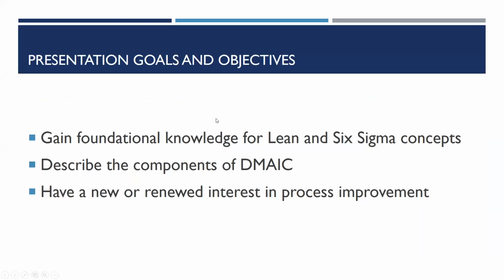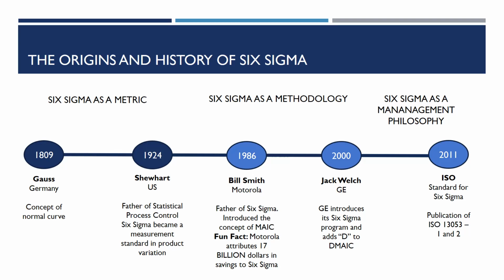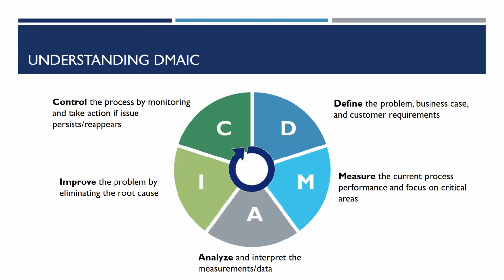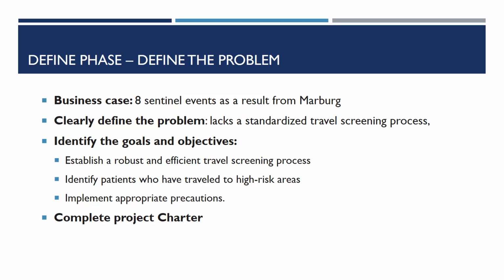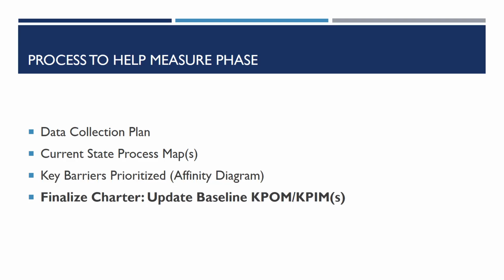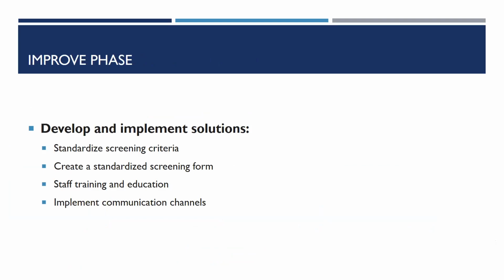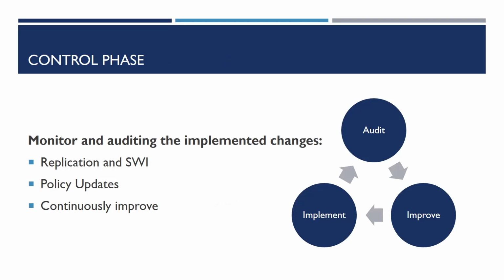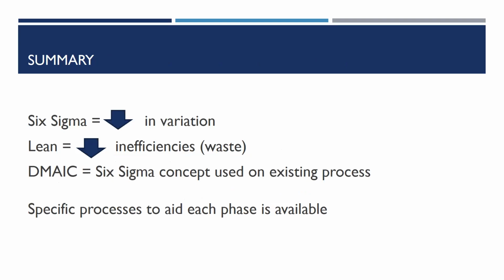Infectious Diseases Grand Rounds: Six Sigma for Healthcare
In this video of Norton Infectious Diseases Institute Grand Rounds, Chelsea Song, MSc, CSSBB-ASQ explores the concept of Six Sigma in the Health Care setting. She will discuss the importance of Six Sigma as a tool in health care, as well as use a real-world example of how to execute DMAIC. This video aims to raise awareness about Six Sigma concepts in health care and encourage healthcare providers to utilize tools to be more effective in the quality improvement process.